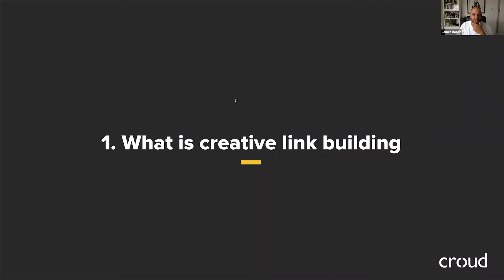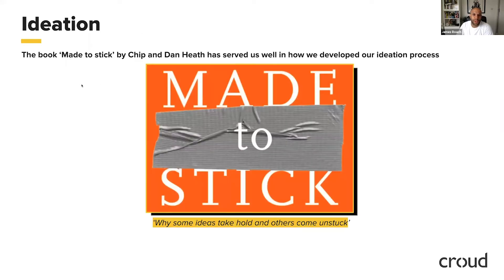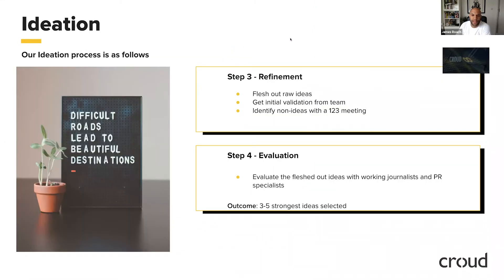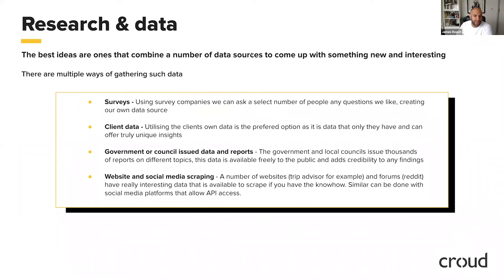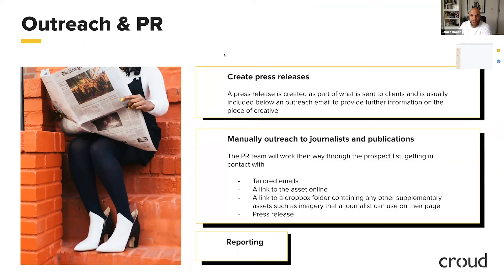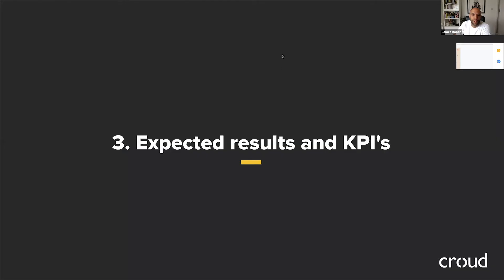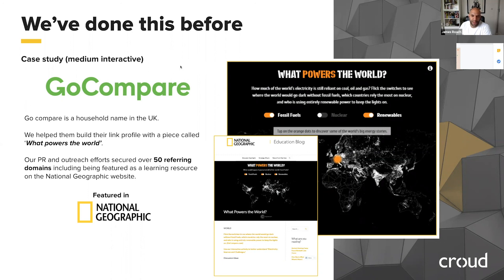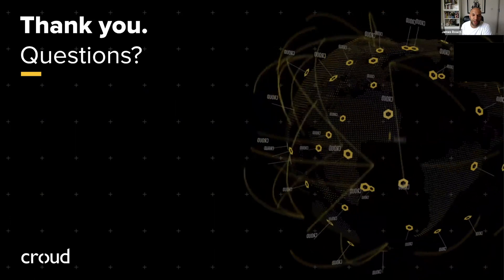Croud Academy Live - Creative Linkbuilding 101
In this webinar, James Roach, Croud's Head of Creative & Content, will discuss creative link building and how it affects your overall marketing strategy.